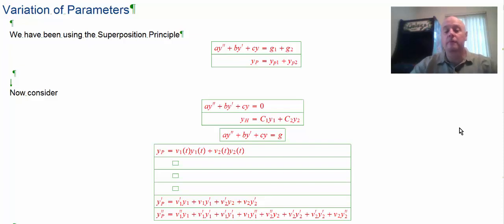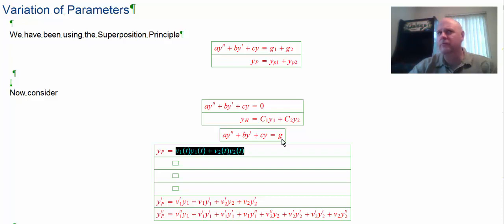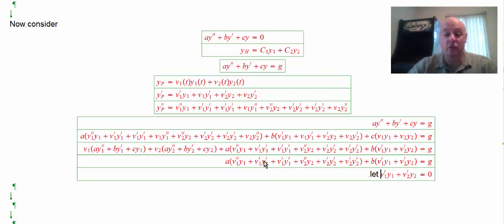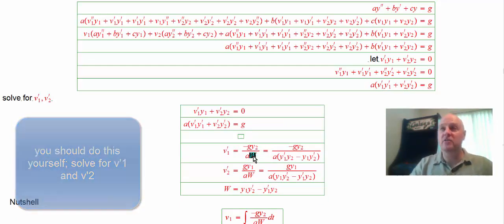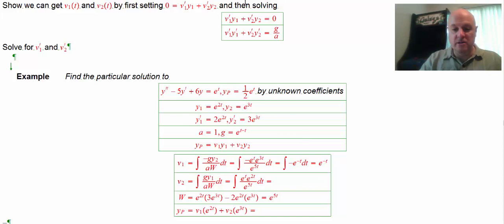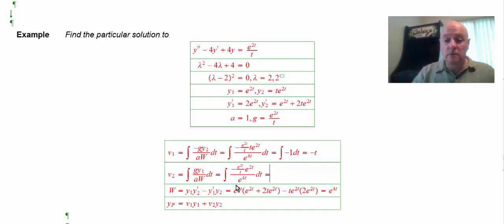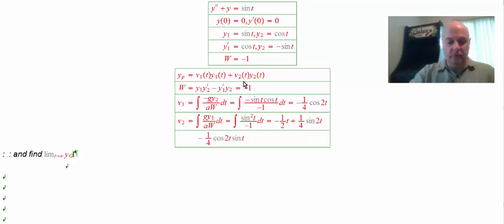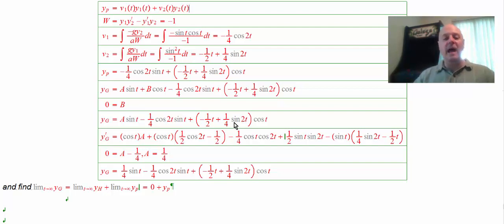Variation of Parameters